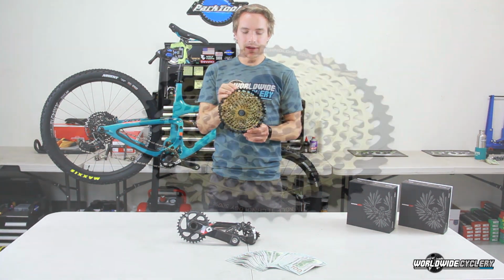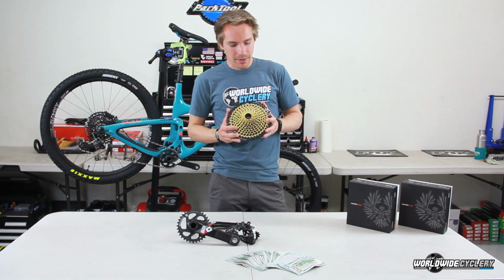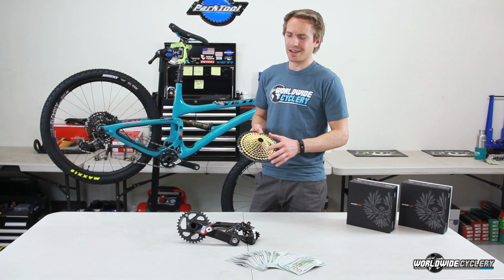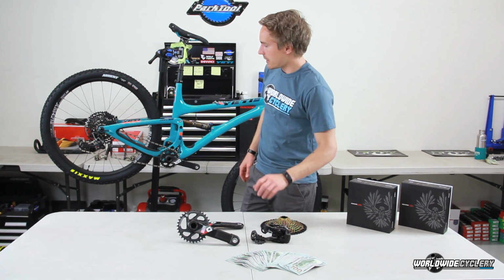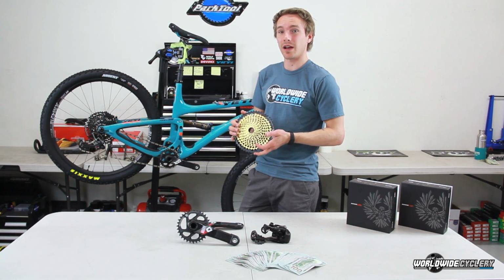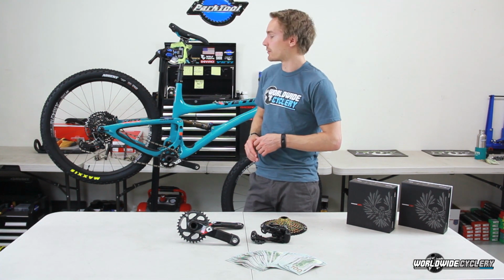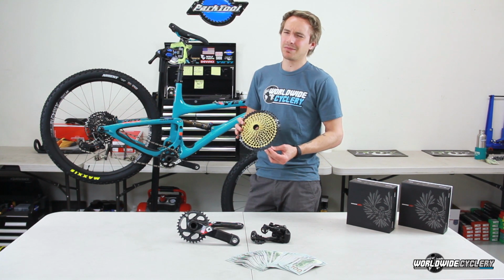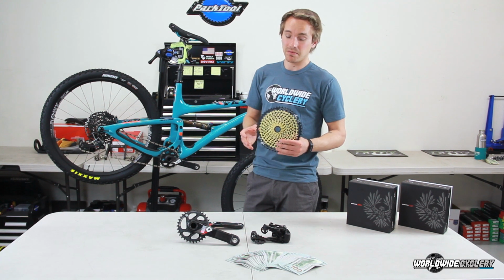Is SRAM Eagle Right for You?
Thinking about upgrading to SRAM Eagle but not sure what's needed to make it happen? Let us help! Whether you are dropping your front derailleur system or going from a 1x11 to 1x12, this new group will give you a huge gear range while keeping the simplicity of the 1x system. In this video, we discuss the pros and cons of upgrading to SRAM Eagle as well as what is needed to
do so. Check it out!

Shop online at WorldwideCyclery.com or...

Visit a shop in Newbury Park CA or Lancaster PA. Come ride bikes! Or drink a beer, or a fruit juice...